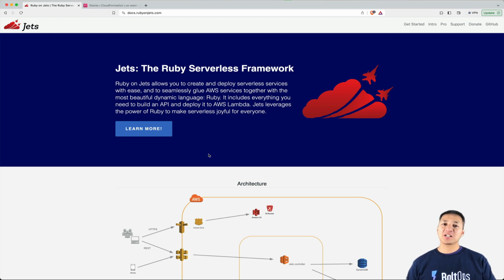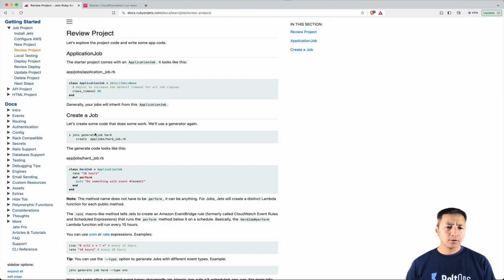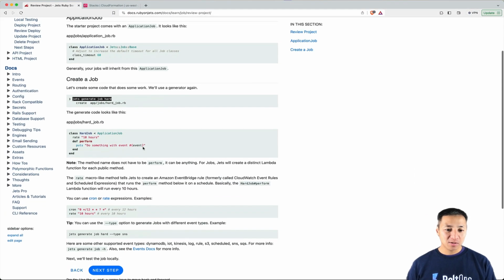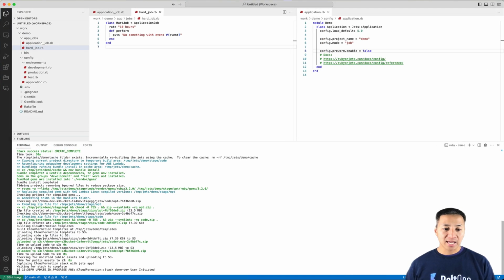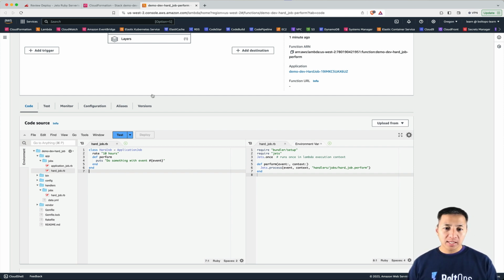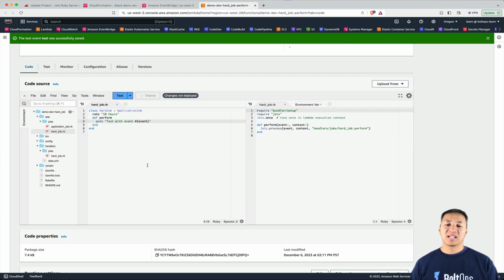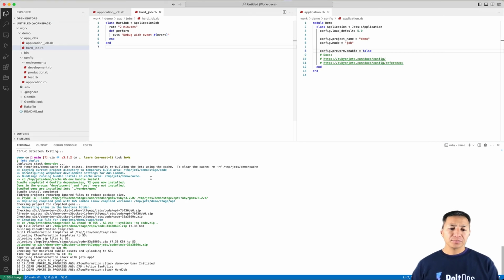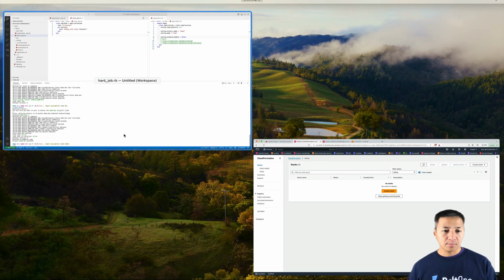Ruby on Jets Getting Started Guide with Job Project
We'll go through the Jets Getting Started Learn Guide with a Job Jets Project.

* We'll build a Jets project.
* Test it locally
* Deploy it to AWS Lambda
* Test it on AWS Lambda
* Clean up and delete it all, back to a clean slate.

Jets can be used to run simple jobs on Lambda. Instead of a cron job, you simply write code and have Lambda run it for you based on a schedule or an event like SNS, SQS, and more. If the use case fits, it is fantastic. It is one of my favorite ways to use Jets.